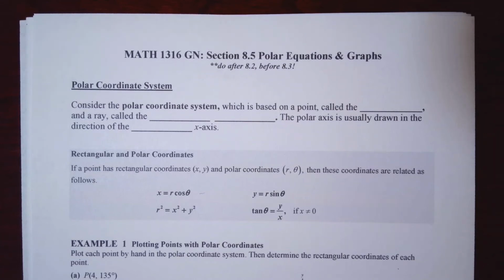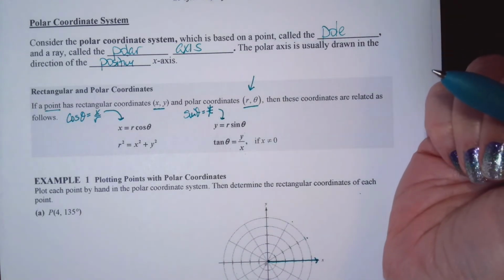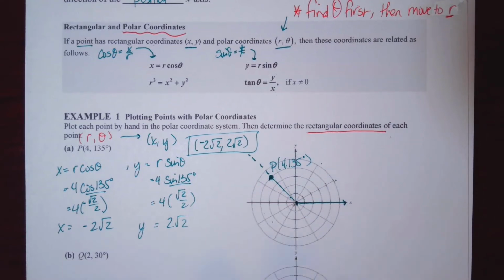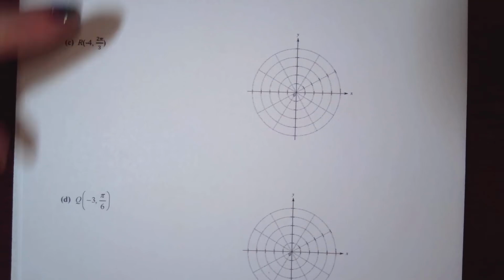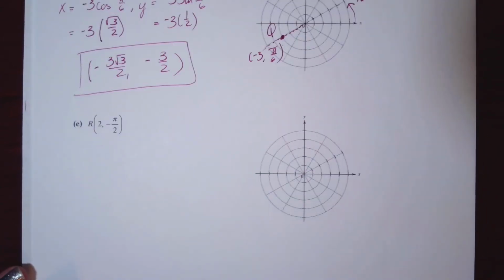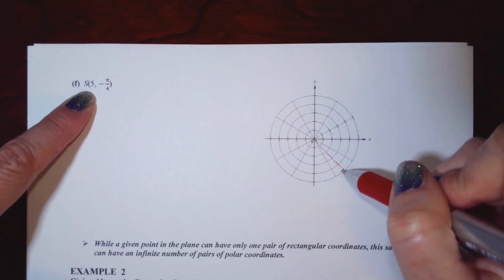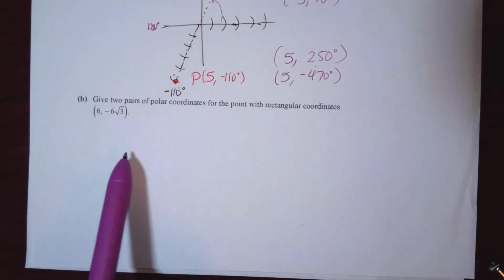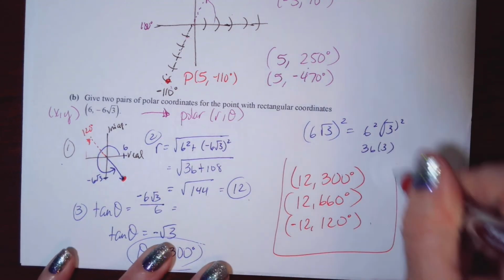Trig 8 5